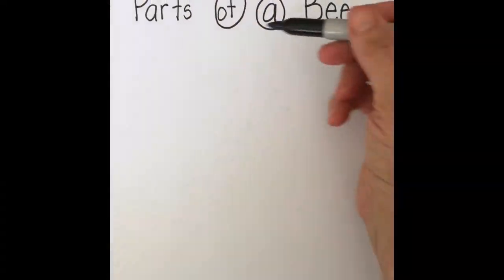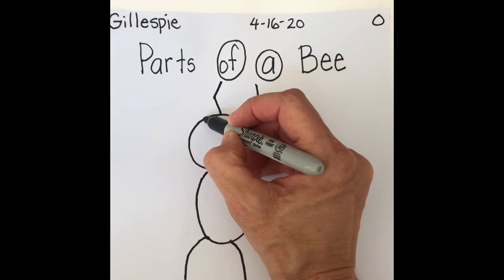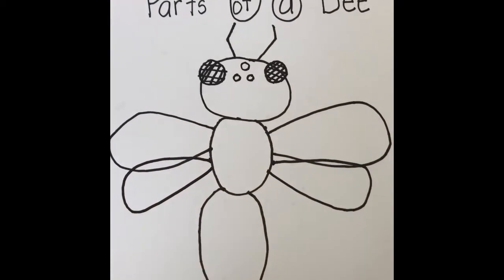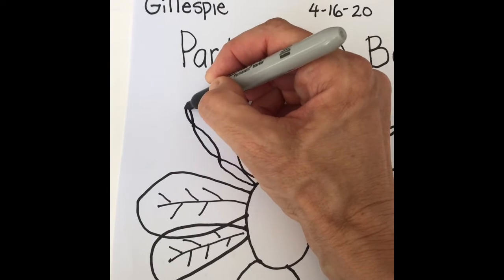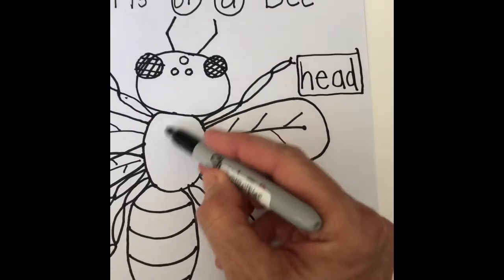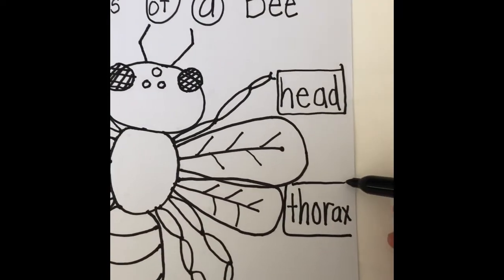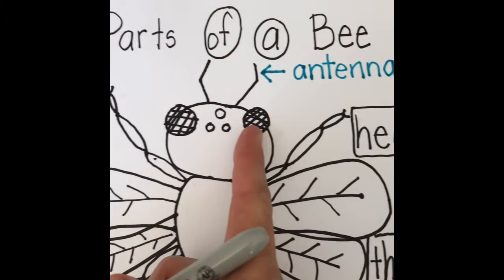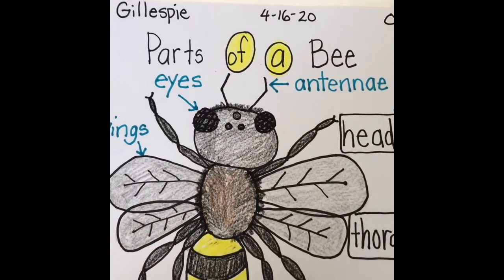Let’s Draw a Diagram of a Bee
Directed Drawing